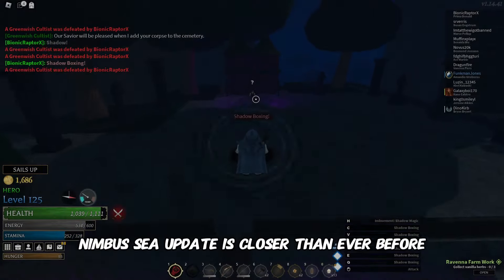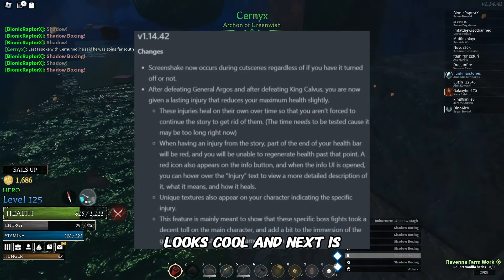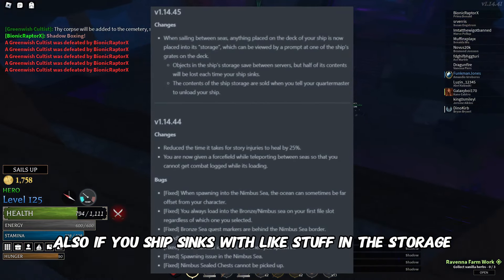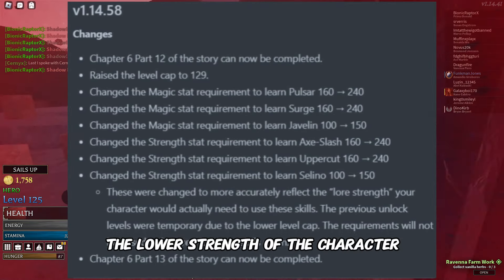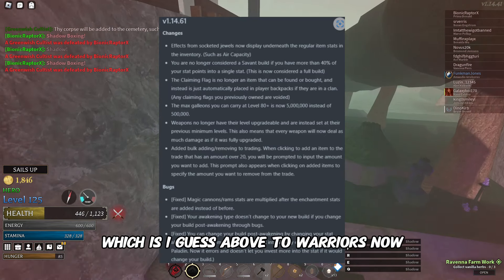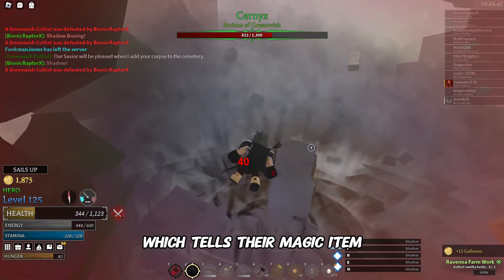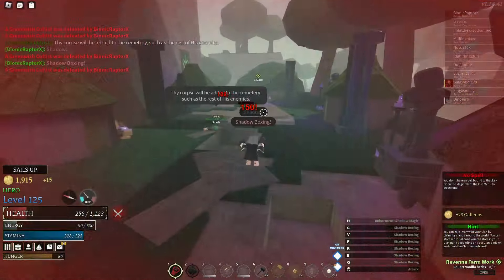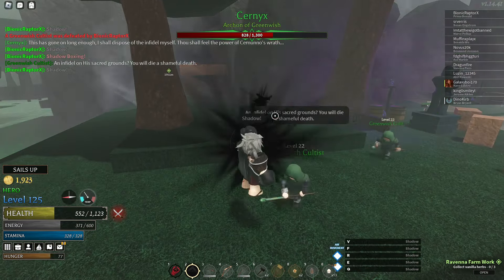EVERY NIMBUS SEA PATCHNOTE! (so far...) / Arcane Odyssey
Timestamps